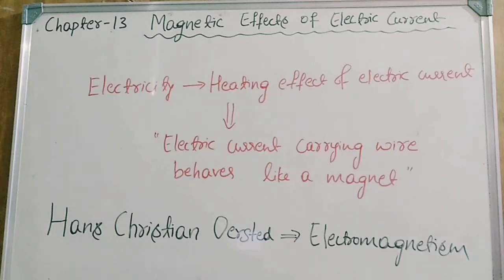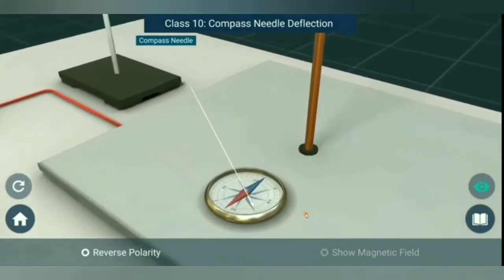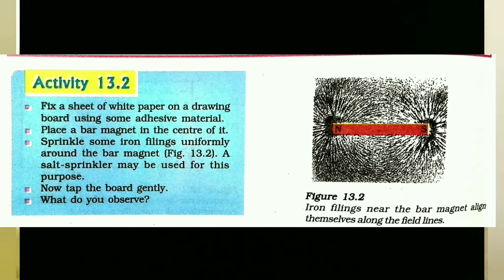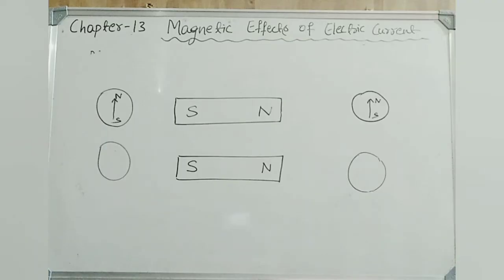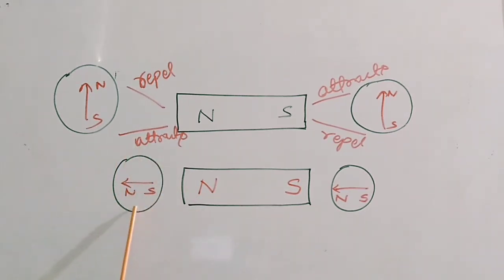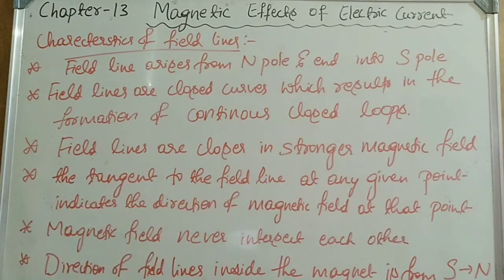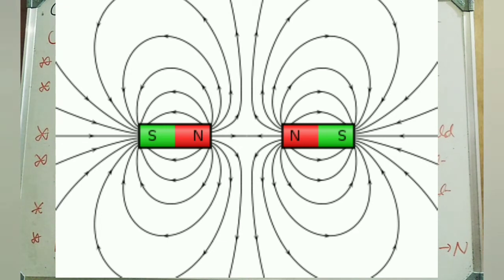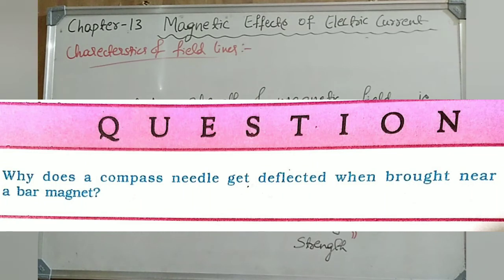Magnetic effect of Electric current video1 (10th science)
Electric effect 1